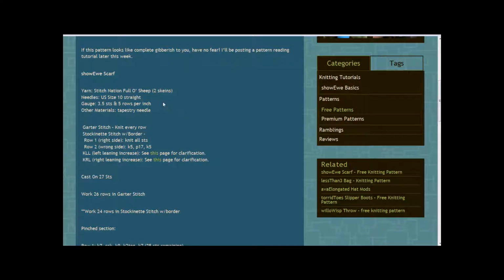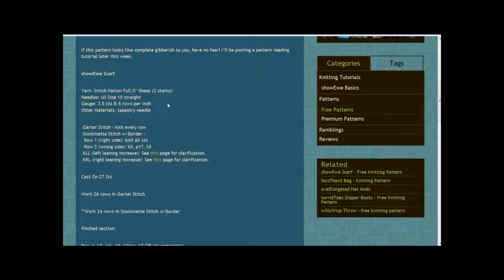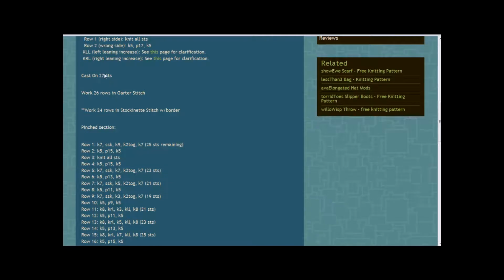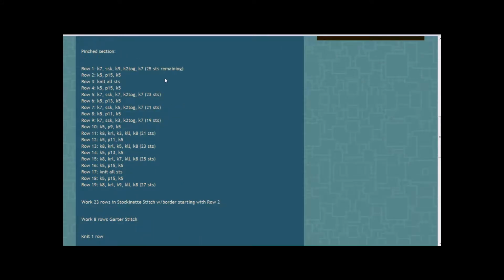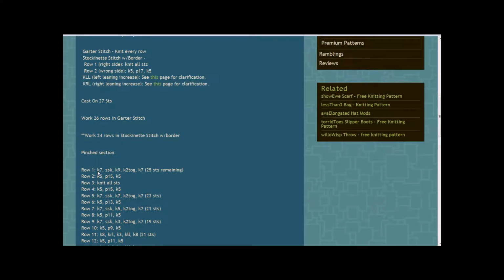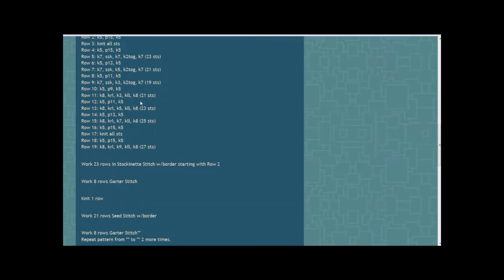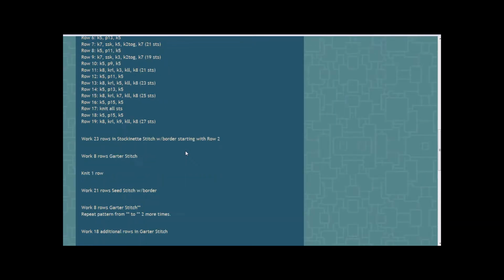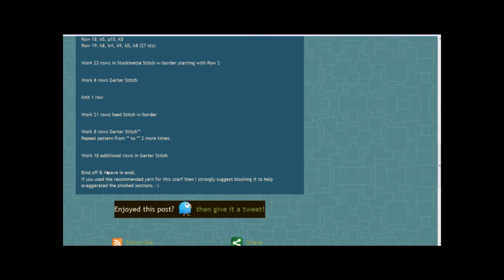Knitting Tutorial - Reading Patterns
Another showEwe Basics video. This one focuses on reading knitting patterns using the j.erin Knits showEwe scarf pattern. for more information.